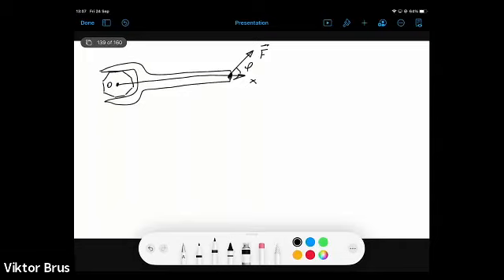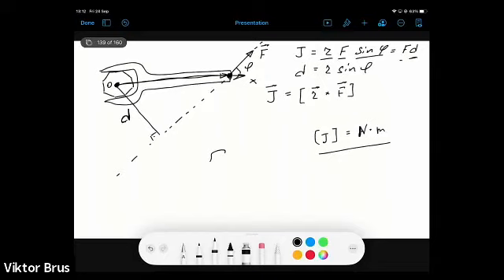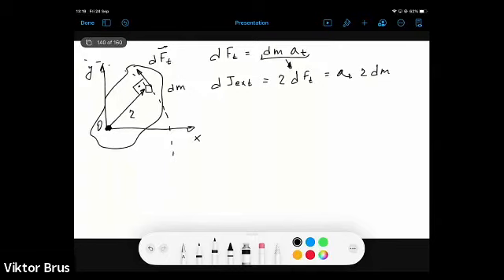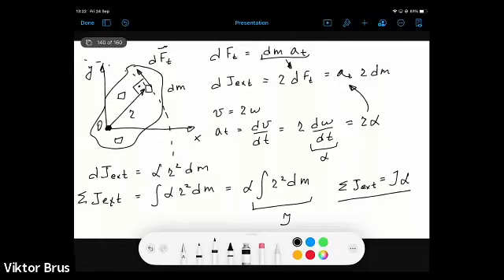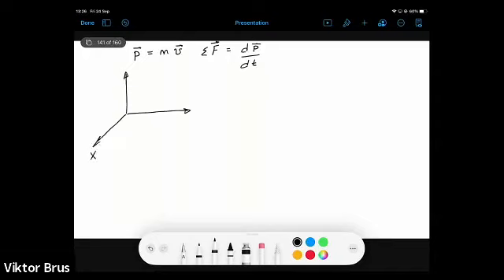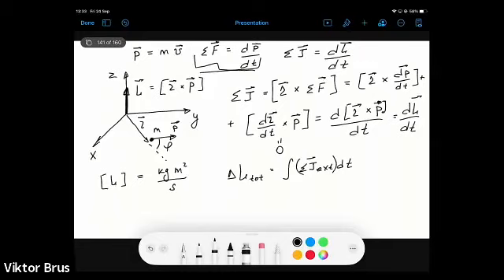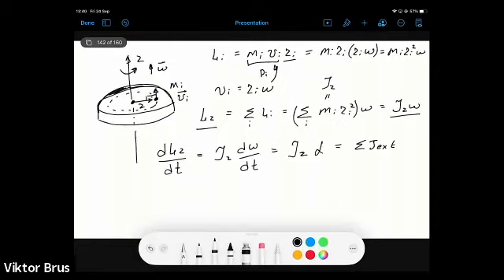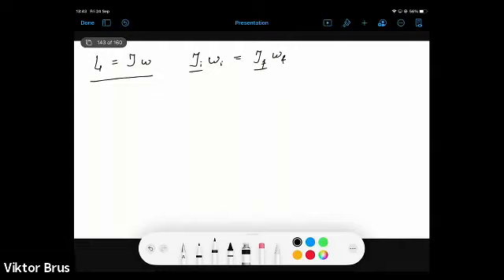Physics 1_4L_Online Lecture 17_Prof. Viktor Brus